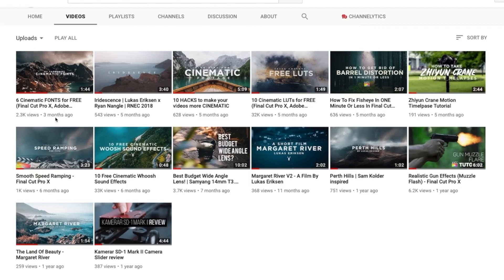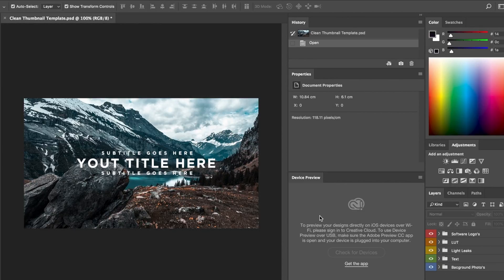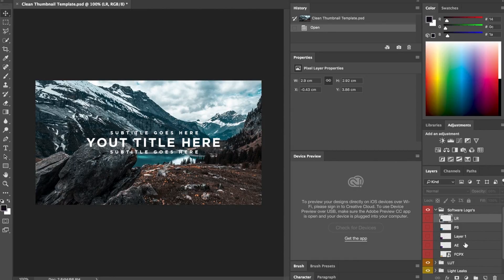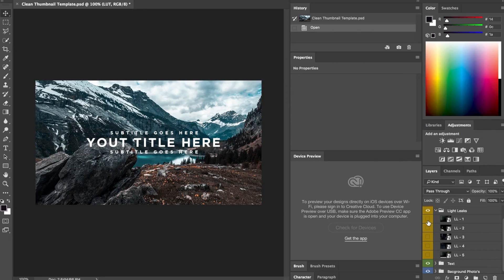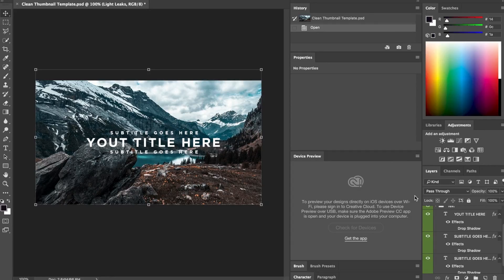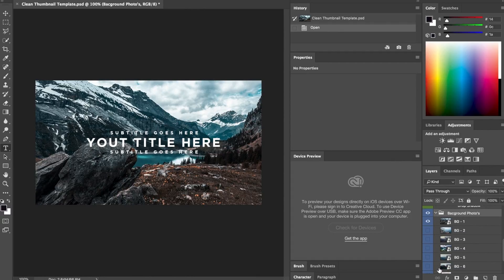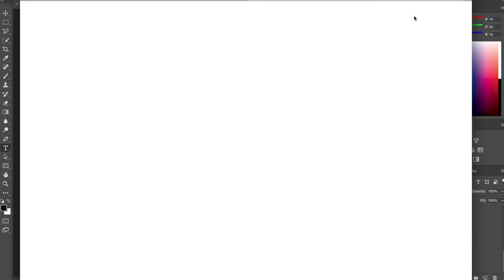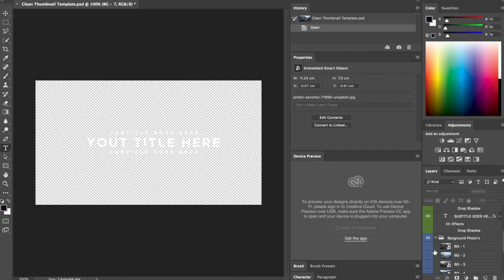Free Clean Youtube Thumbnail Template - Photoshop CC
🎬  Gear Used:

▹ Nikon D5500
▹ Nikon 18-55mm Lens
▹ Nikon 70-200mm Telephoto Lens
▹ Samyang 14mm T3.1 Cine Lens
▹ Dji Phantom 3 Standard
▹ Macbook Pro 2016 13" Touch Bar
▹ Zhiyun Crane V2
▹ Yongnuo Steadicam
▹ LG35UM65 Ultrawide Monitor
▹ Kamerar SD-1 Mark ii Slider
▹ Yelangu Fluid Head